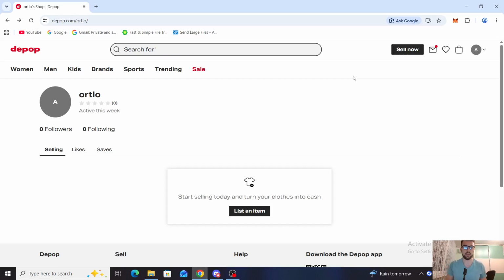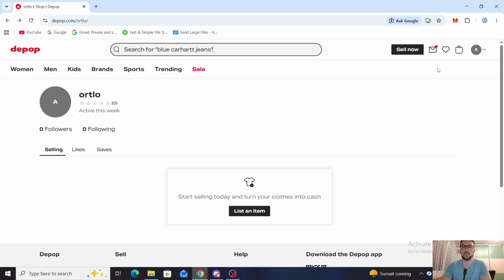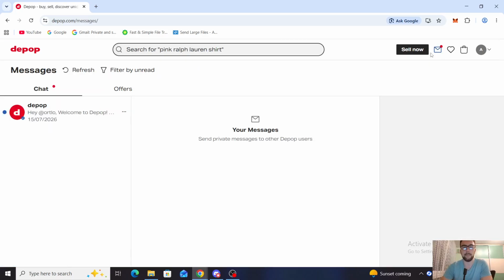How To Get Refund on Depop (Easiest Way)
In this video I will show you How To Get Refund on Depop. It would be good if you watch the video until the end so that you don't miss important steps.